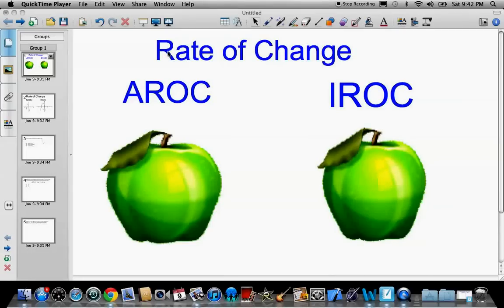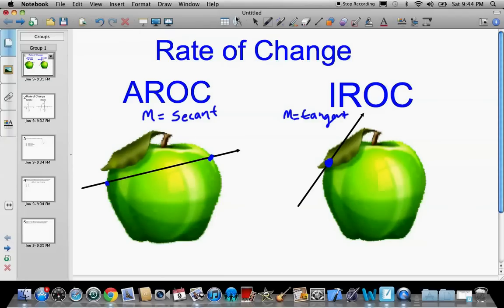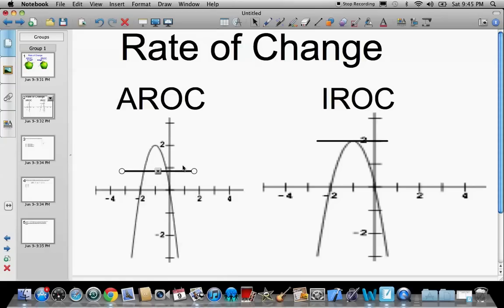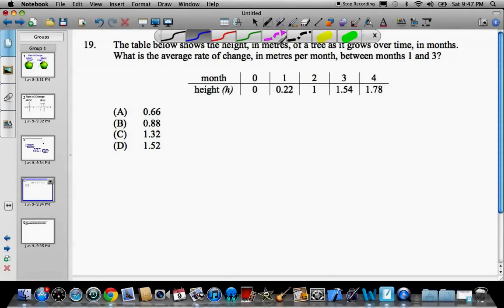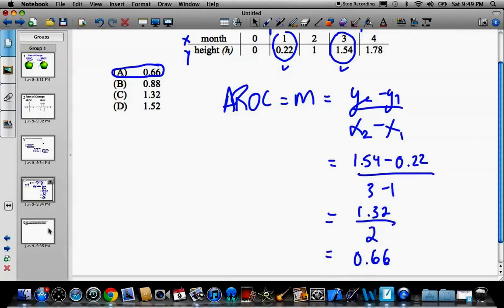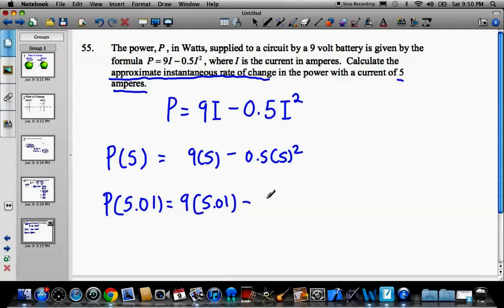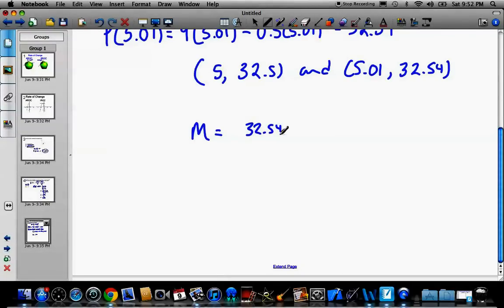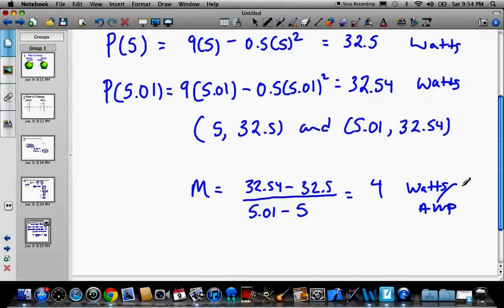Average and Instantaneous Rate of Change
A brief explanation of rate of change, average and instantaneous.